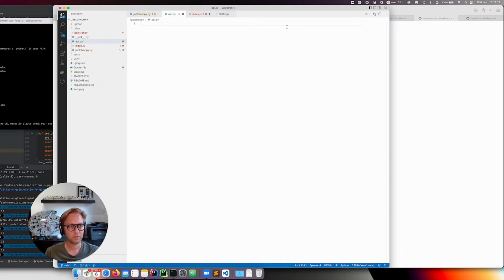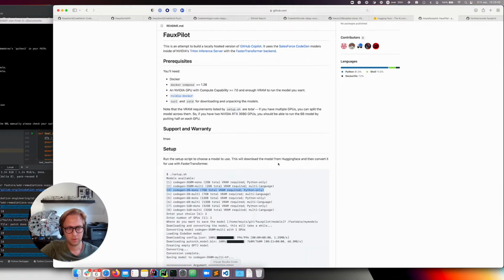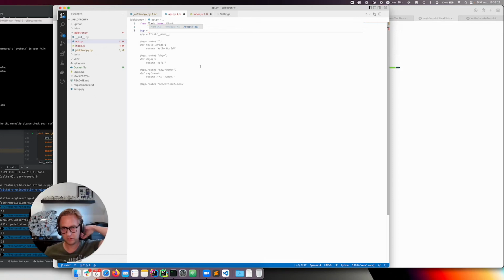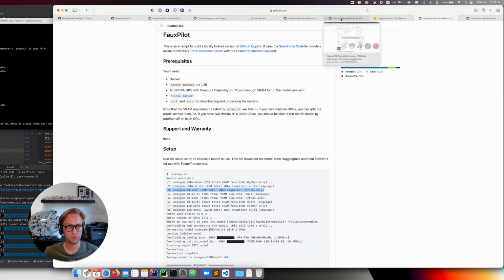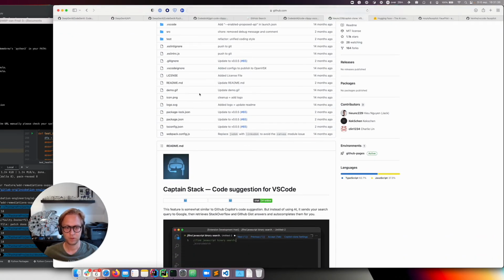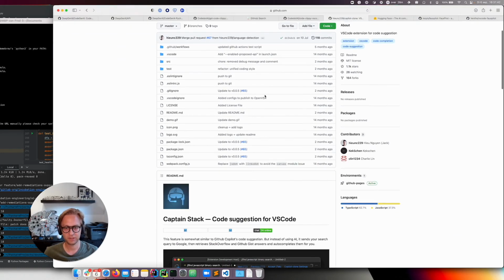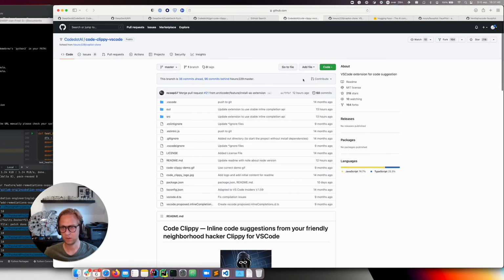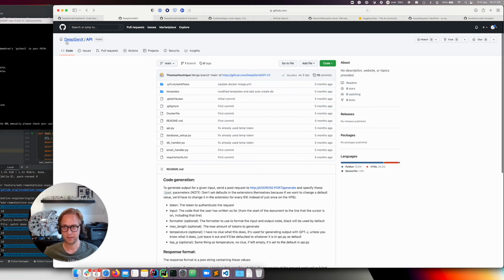Incubation Engineering AI Assist - Weekly Demo 2022-09-06